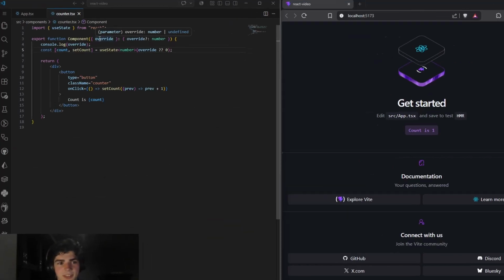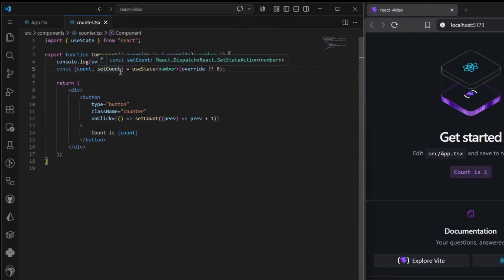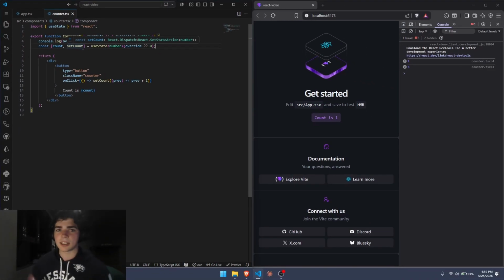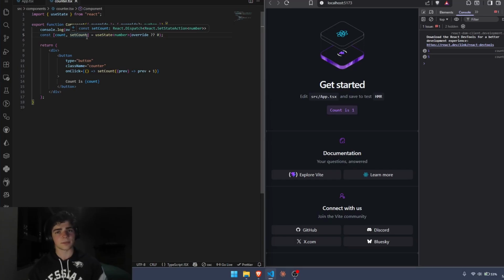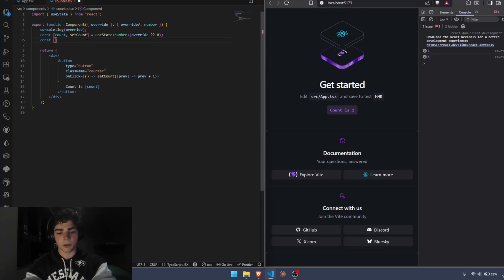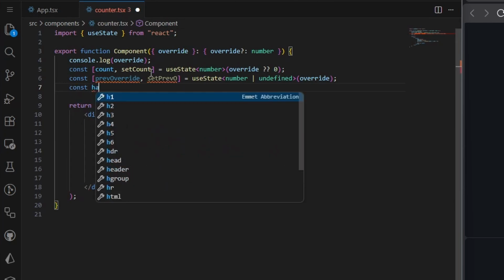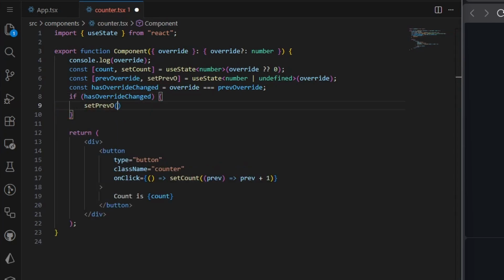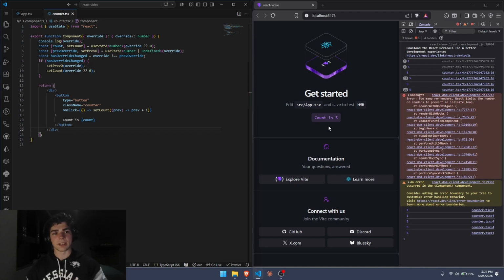React Anti-Patterns: Passing Props as State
This is a video showing a cool anti-pattern (something you SHOULD NOT do) in React. It demonstrates the power and necessity of a store framework.